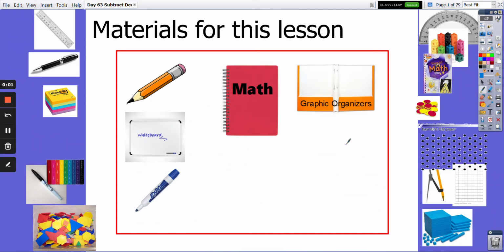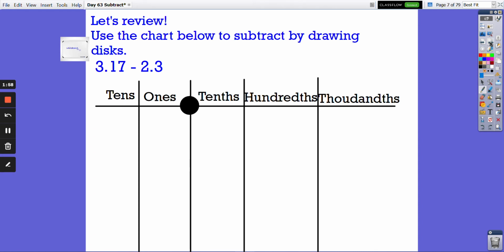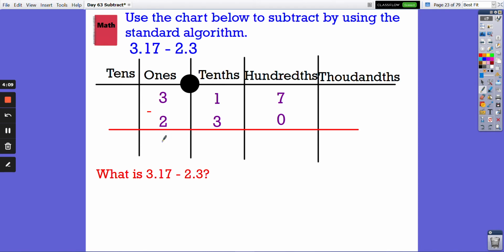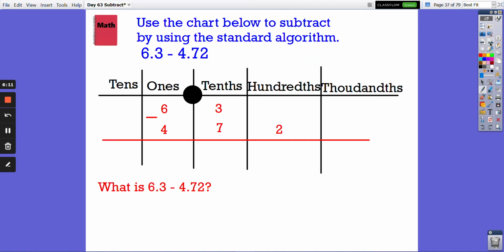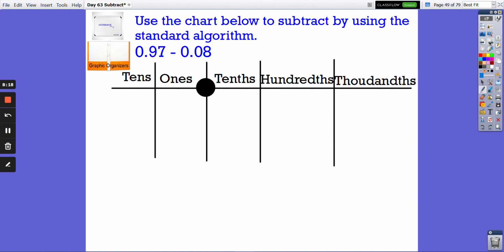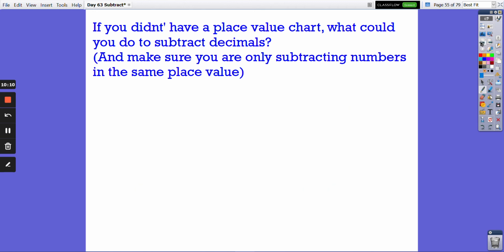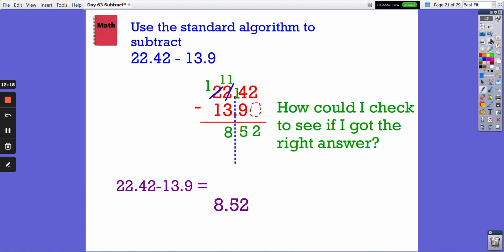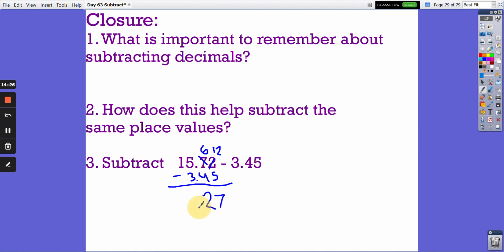Day 63 Subtract Decimals